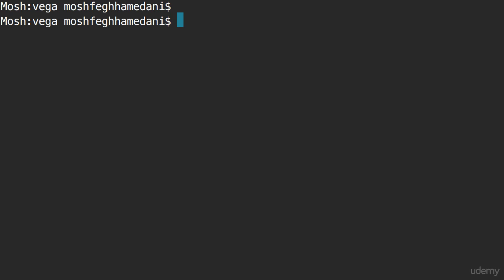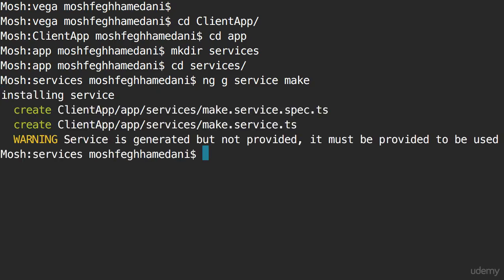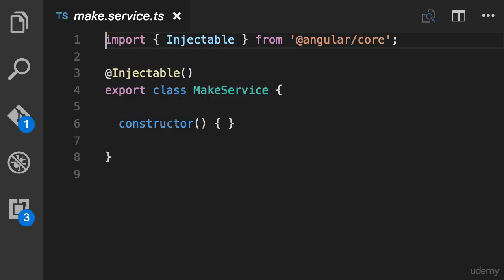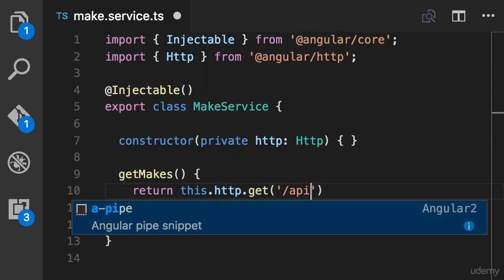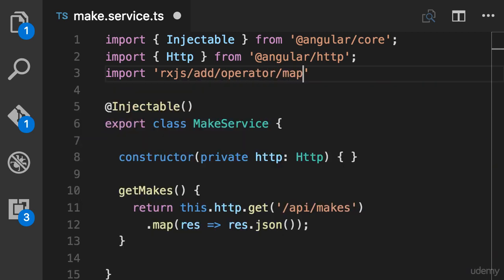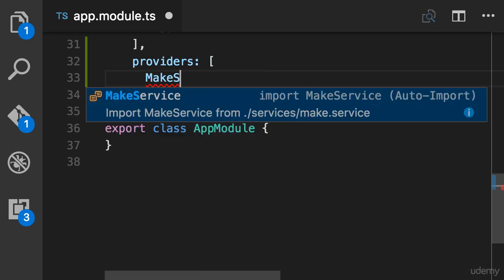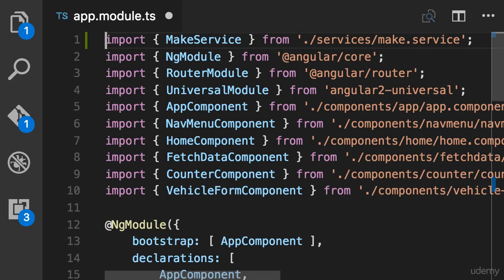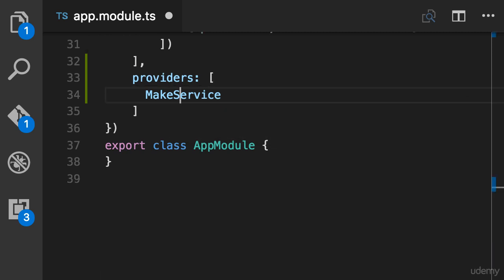ASP.NET Core | #32 - Creating a Service [By Mosh Hamedani]